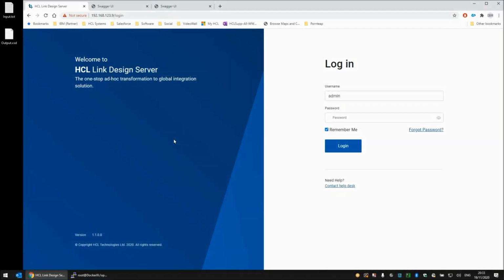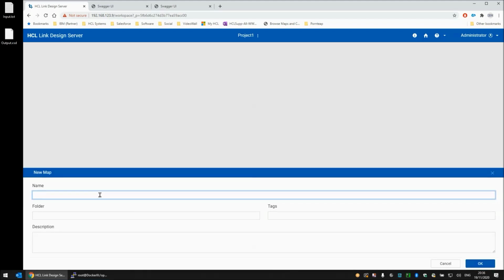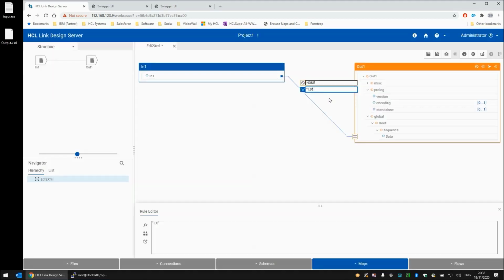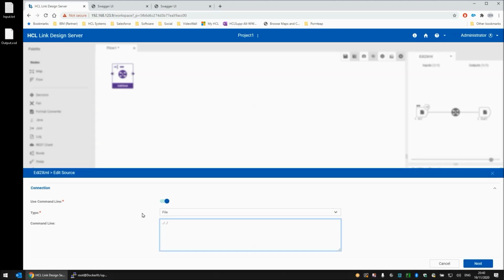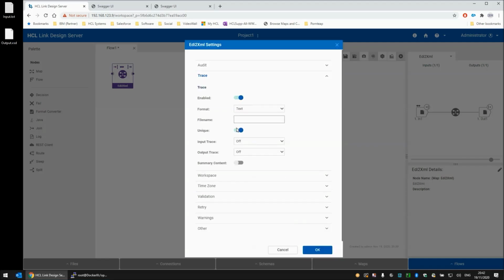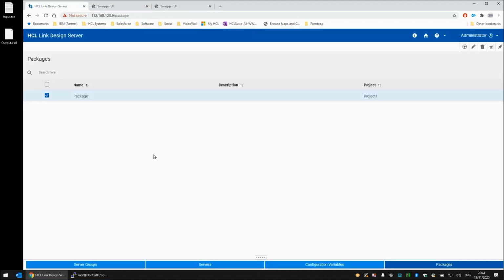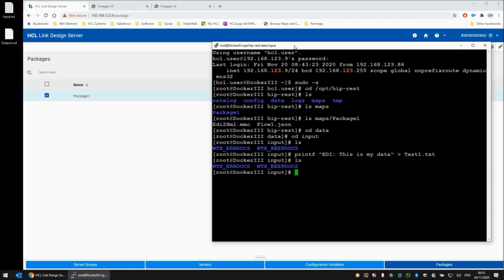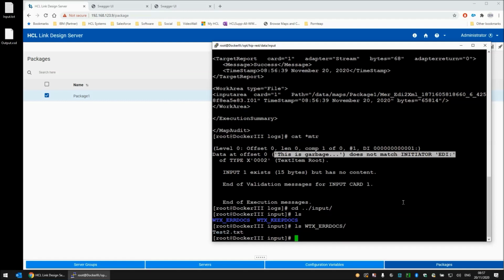HCL Link - Flow Using File Listener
A video step-by-step run through of getting the File Listener (as part of a Flow) to trigger from files placed onto the Linux runtime file system.

This demonstration briefly takes you through the details of creating a map, flow and package.  This is then deployed to a hip-rest container, where the file listener starts, then files dropped in the input directory are picked-up, transformed and sent to their onward destination.